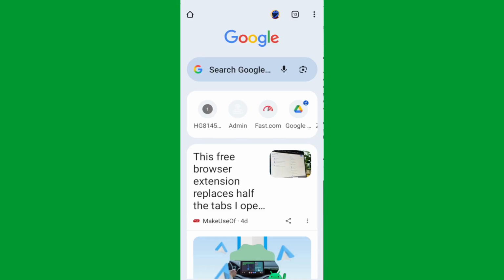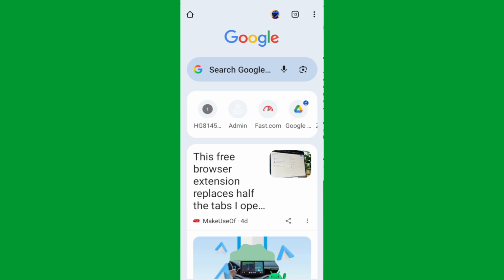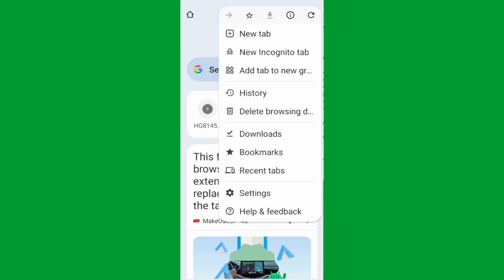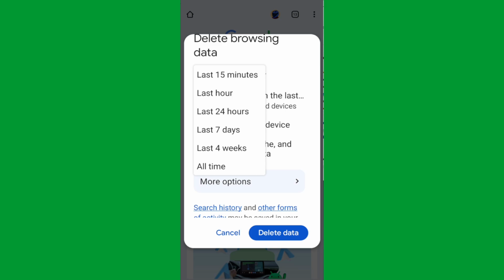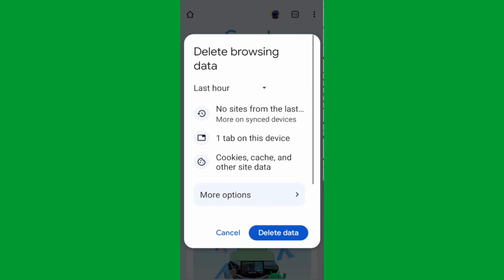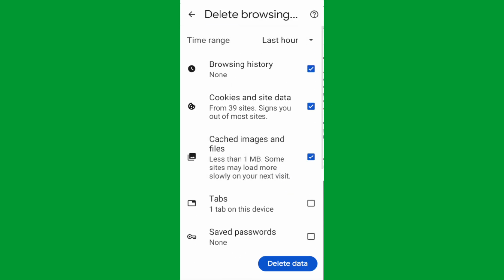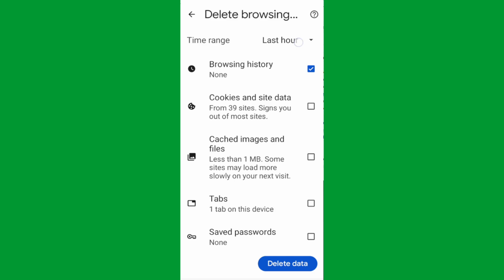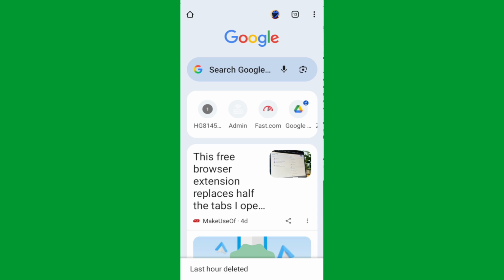How To Clear Search History On Chrome Android – Easy Guide (2025)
Need to delete search history on Chrome for Android? This tutorial shows how to clear browsing history, auto-fill suggestions, and saved search terms.

⏱️ Timestamps:
0:00 – Introduction
0:30 – Open Chrome App
1:00 – History Menu
1:30 – Clear Browsing Data
2:00 – Delete Auto-Fill Searches
2:30 – Manage Sync Settings
3:00 – Confirm History Removal
3:30 – Wrap-Up

Supported Platforms: Android